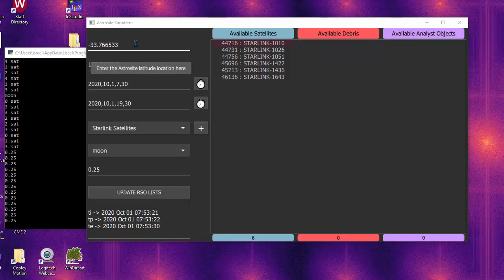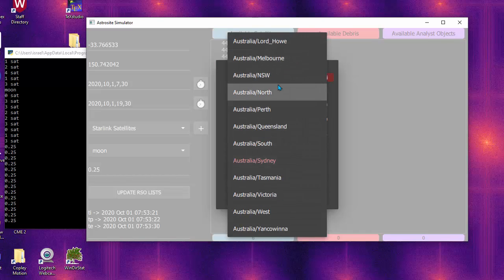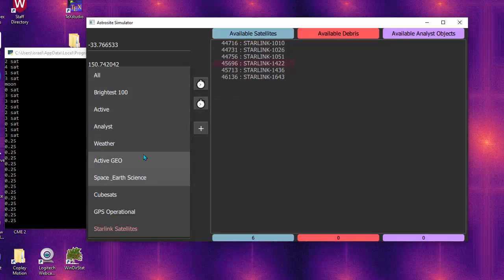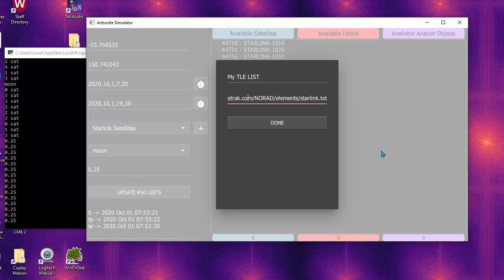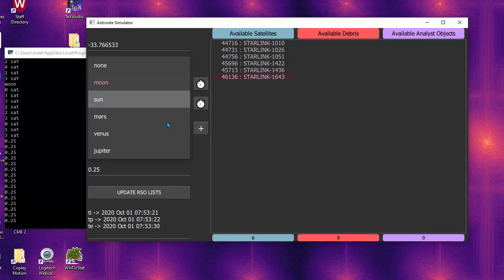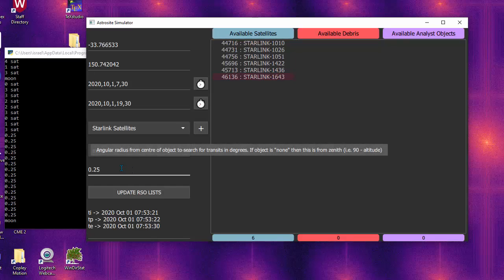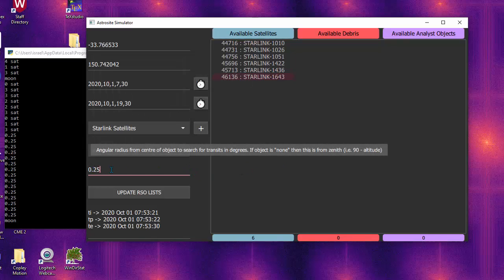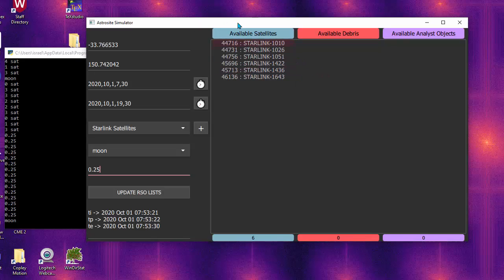RSOFinder GUI Tutorial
How to use the RSOFinder GUI interface to the RSOFinder code.